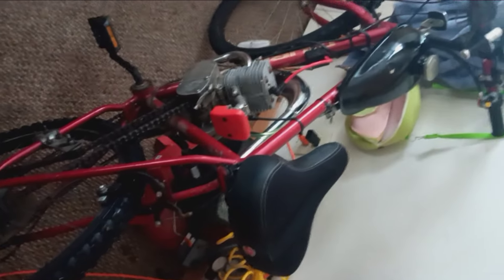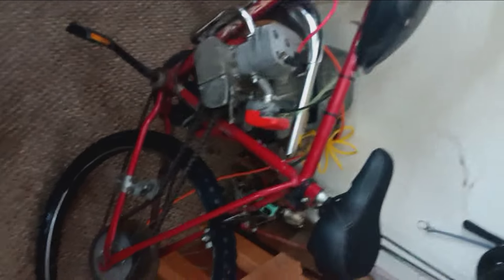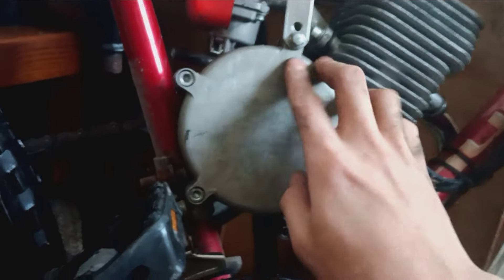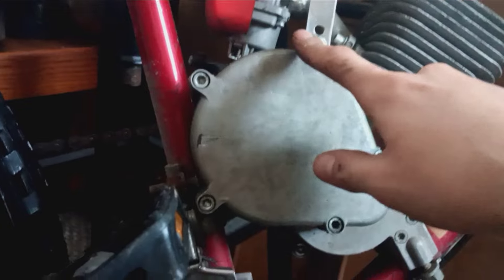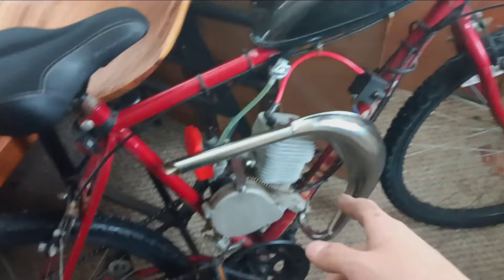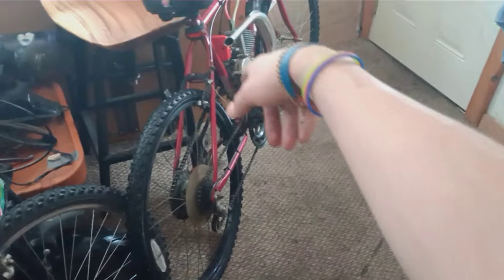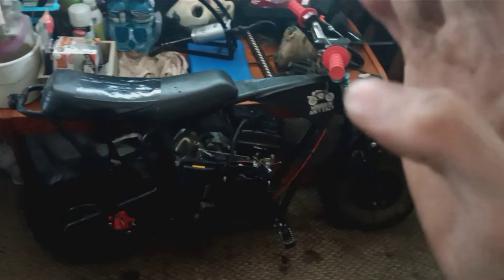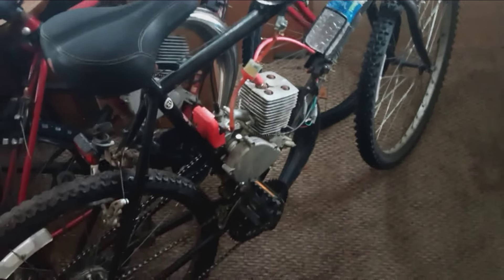motorized bicycle update kx 85 clone pipe